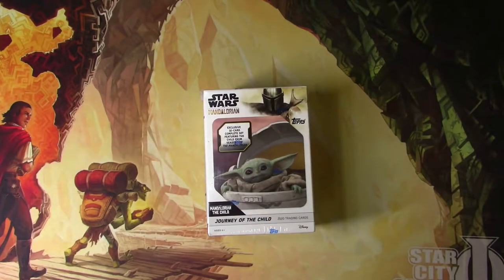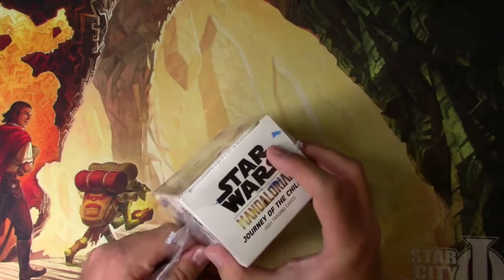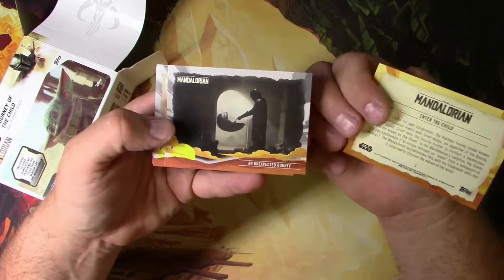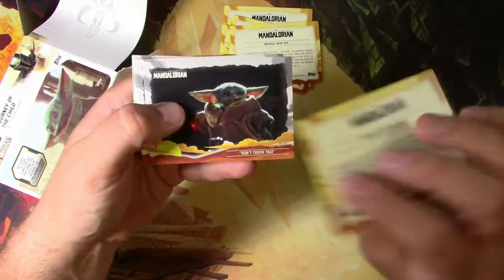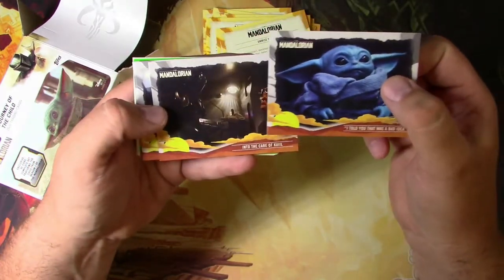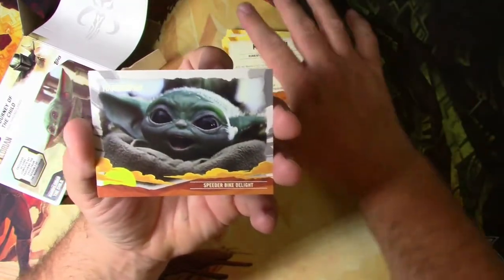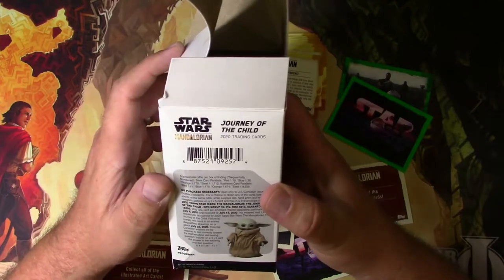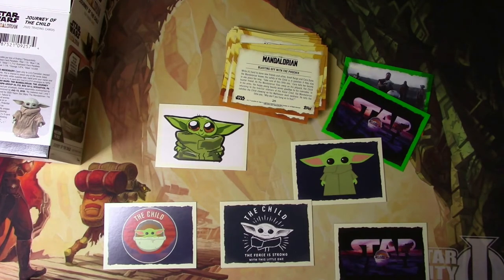Baby Yoda cards! Star Wars The Mandalorian Trading Card set